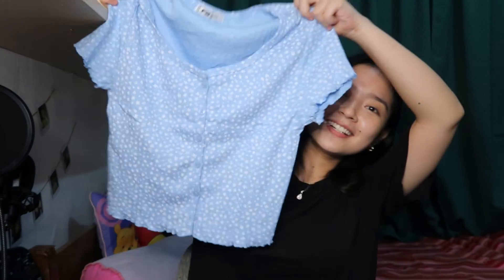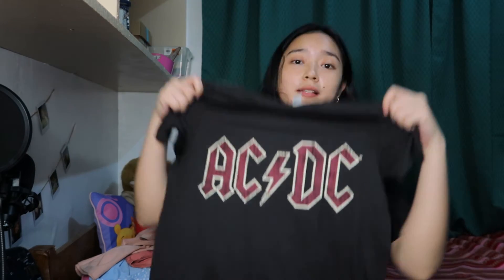A Chill Weekend | Thea Rizaldo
I absolutely love weekends! Who doesn't? 💗 In this video, I will be taking you guys to a ~chill~ weekend in my life where I just took a break, reflected on my week, and worked on a self-discovery journal workbook using PDFelement.

memories - lukrembo
sunset - lukrembo